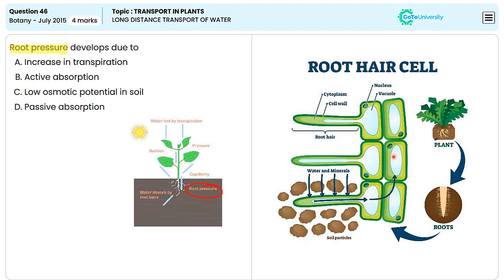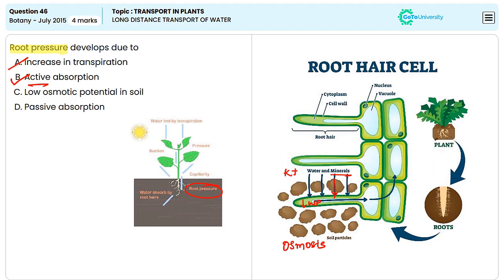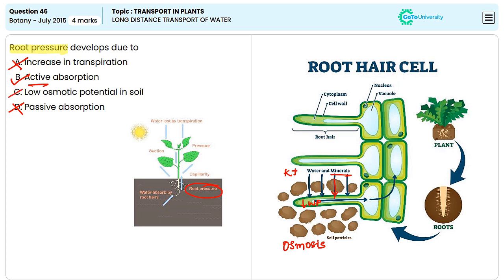NEET Botany Q46 Long Distance Water Movement in Plants Explained July 2015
Topic Name: [TRANSPORT IN PLANTS] | [LONG DISTANCE TRANSPORT OF WATER] | [Practice Test]